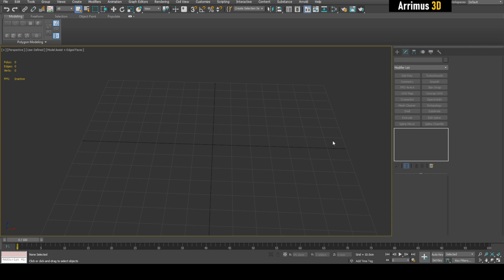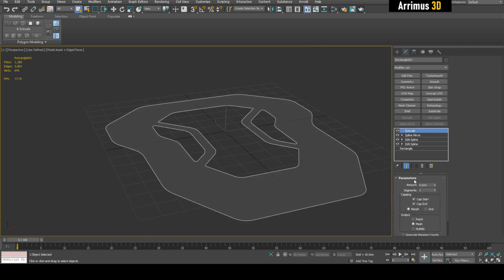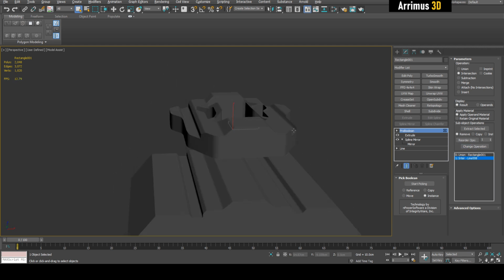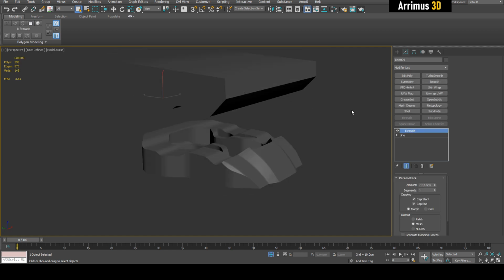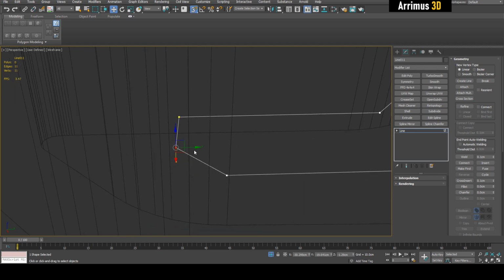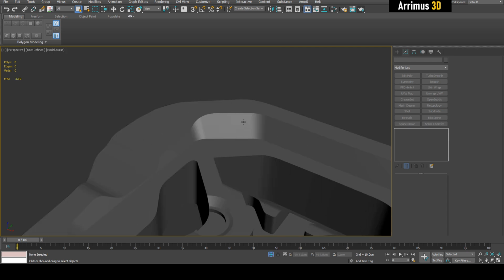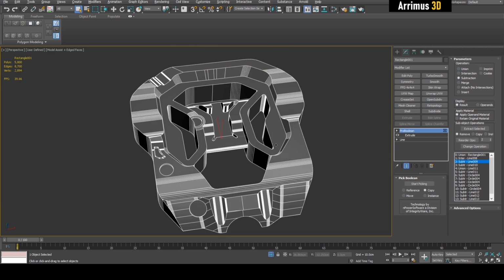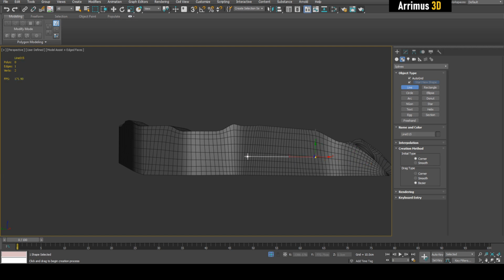MASSIVELY Improve Your Booleans - Retopology Masters #6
In this video I explain how to model with booleans and then use the Retopology modifier.